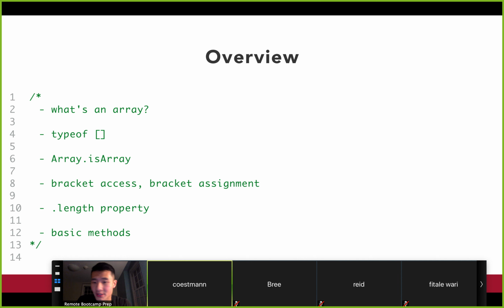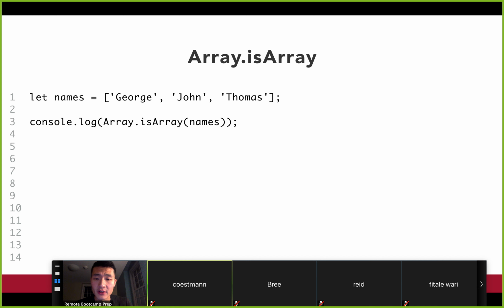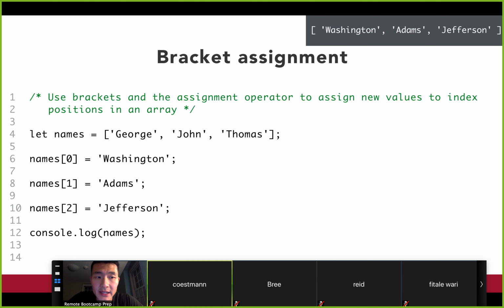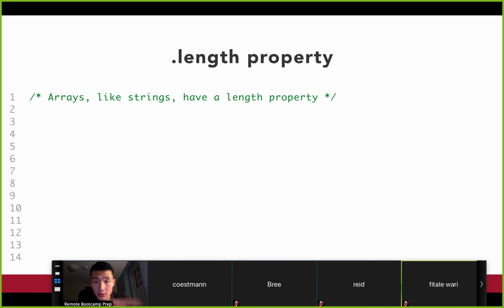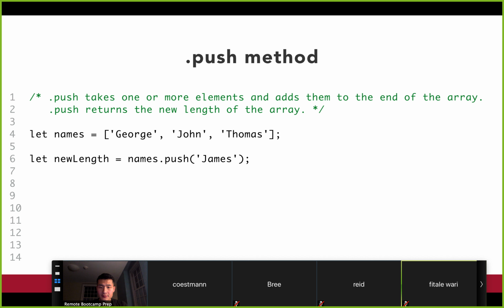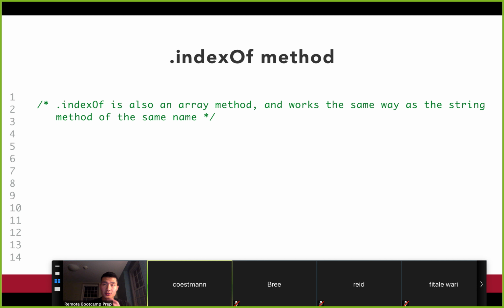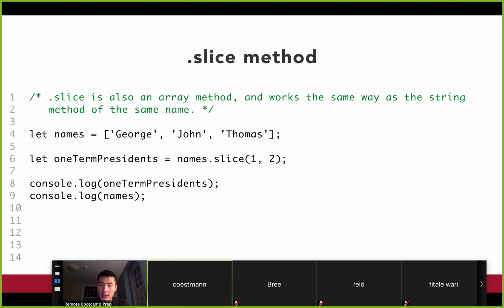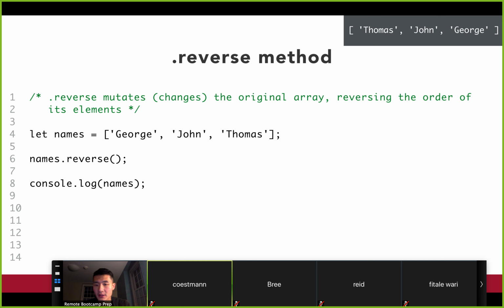1912 BCP RM 05 Arrays 1